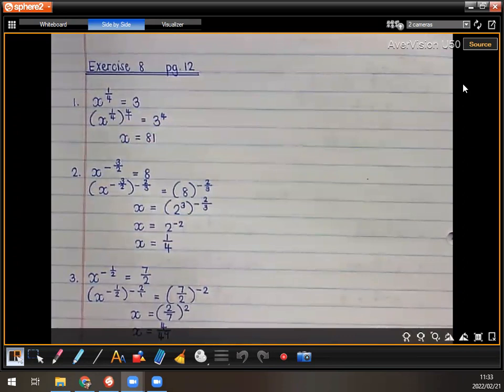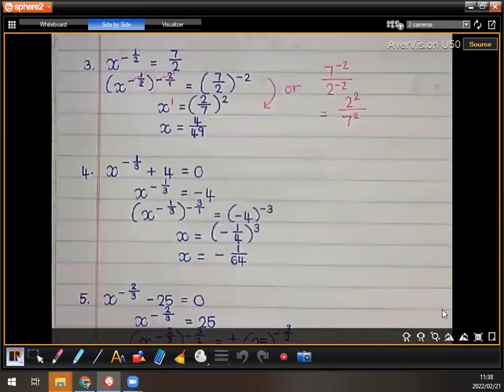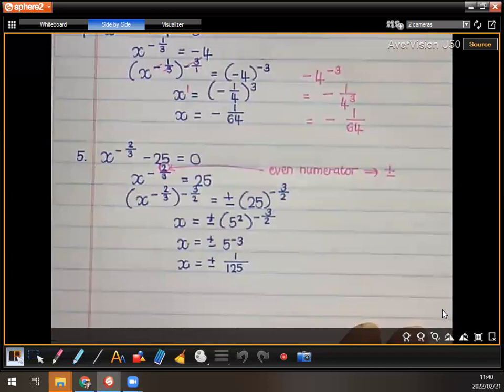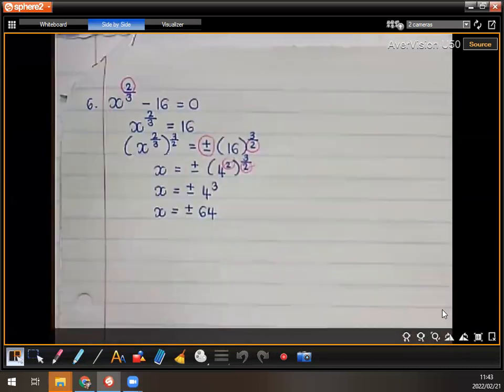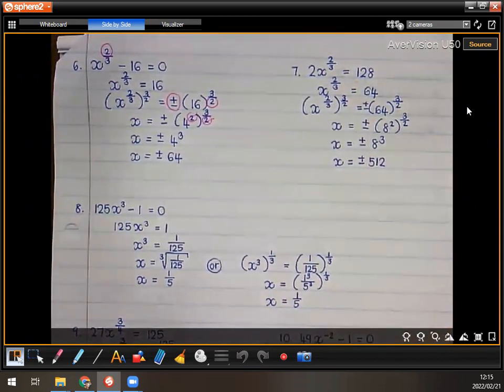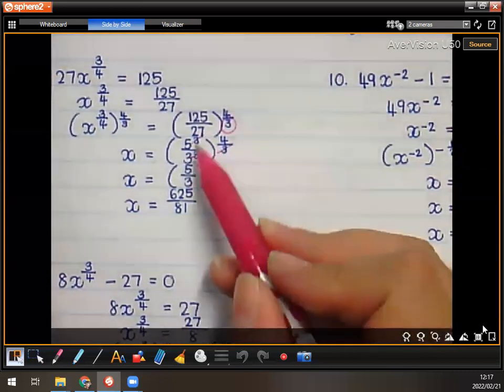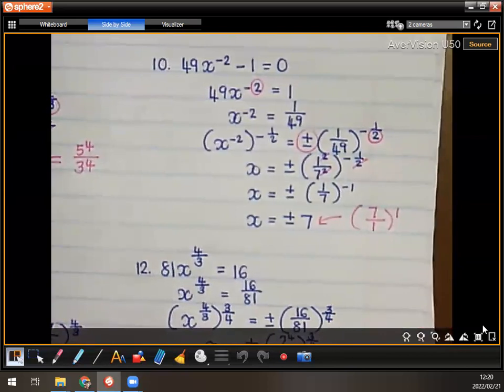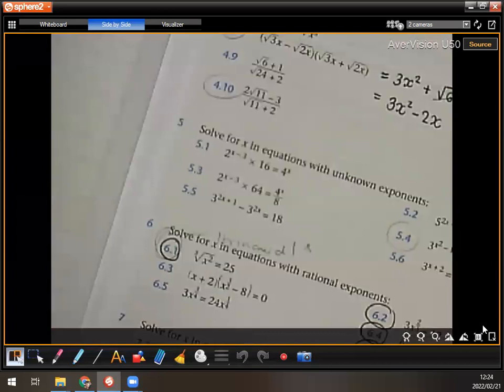Grade 11: Marking exponential equations with rational exponents homework